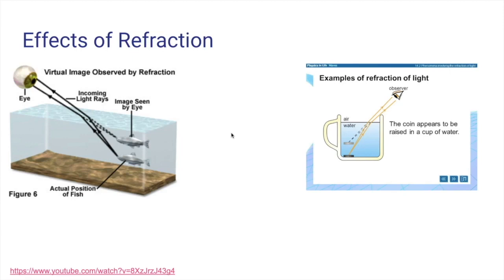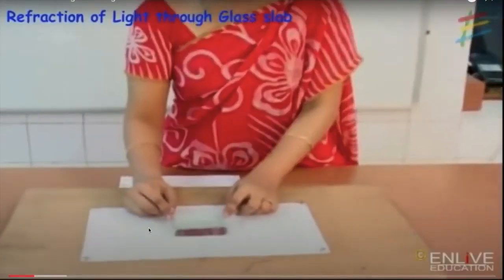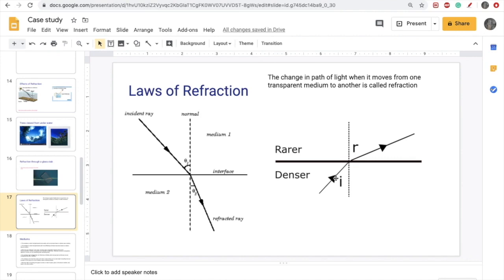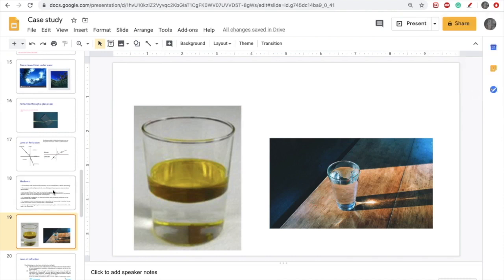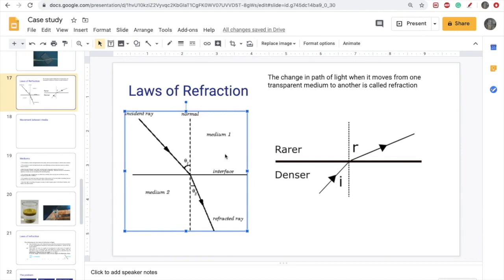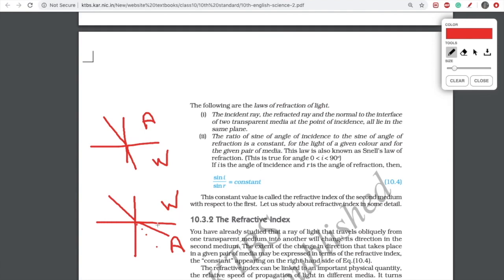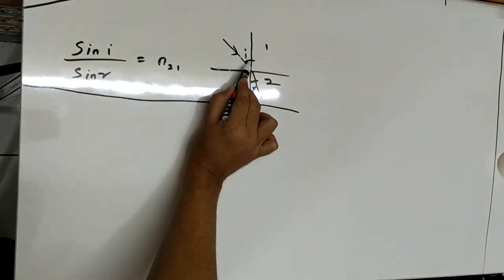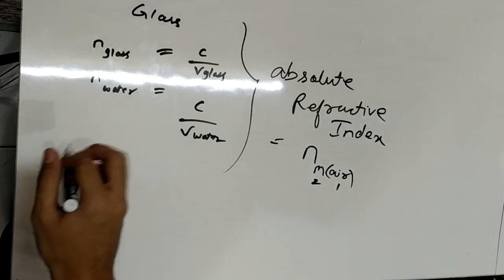Chapter 4 Light - Part 4